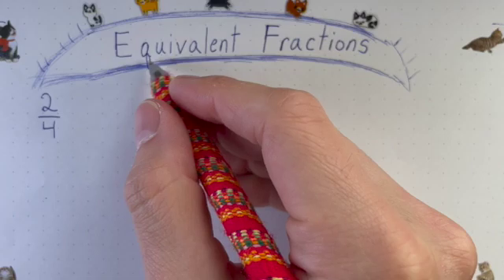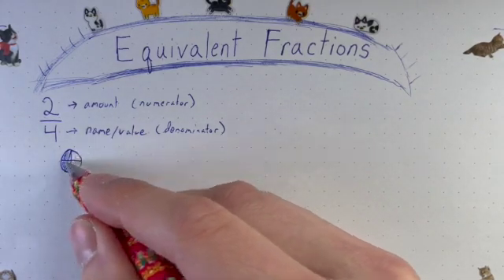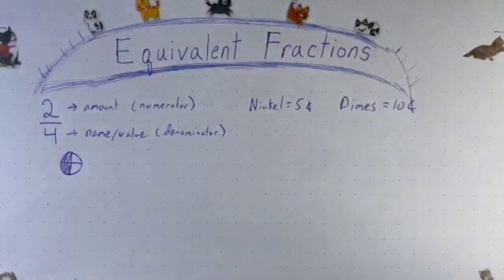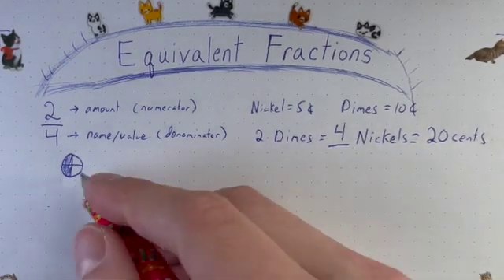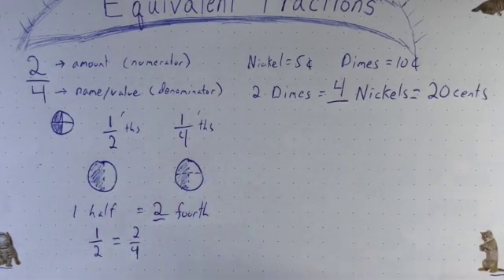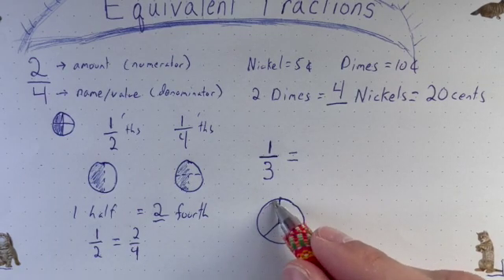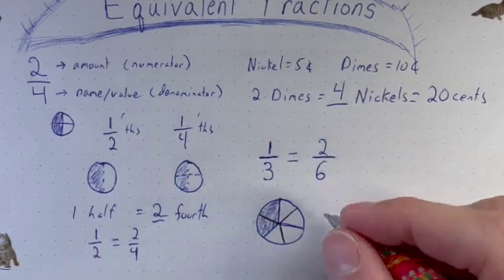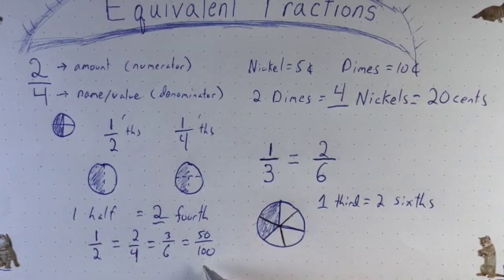Equivalent Fractions Part 1 - Fractions - Mr. Vale's Math Class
Today we're gonna take a look at some basic Equivalent Fraction. It turns out fractions can be written in different ways but still have the same value kind of like how 2 quarters is the same a 5 dimes. This video will introduce you to some of these equivalent fractions and part 2 will show you how to find more of them.

This video is great for folks who have been introduced to what fractions and are starting to learn more about them.

Practice Problems:
1 half = ____ tenths   or      1/2 = ___ / 10

2 thirds = ____ sixths     or     2/3 = ___ / 6

1 fourth = _____ eighths  or     1/4 =  ____ / 8

Math & Video - Jordan Vale - @mrvalesmathclass
Animations - Samantha Oxley - @Samwiseoxley